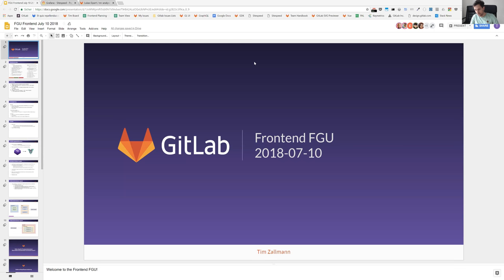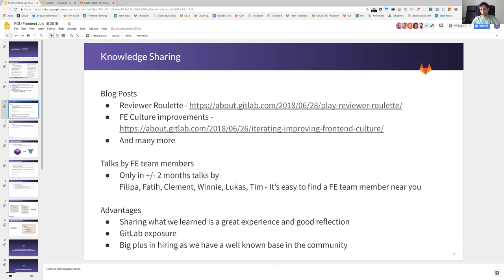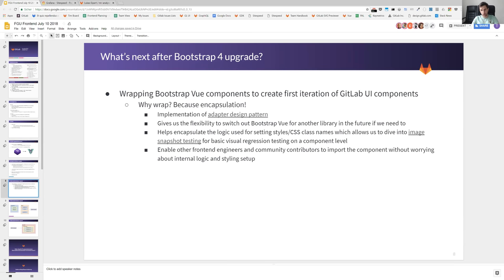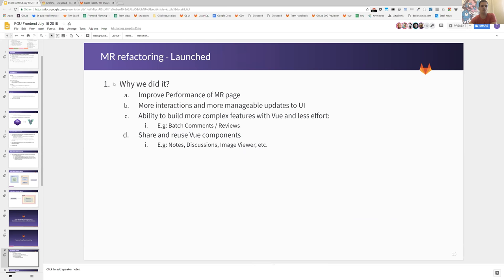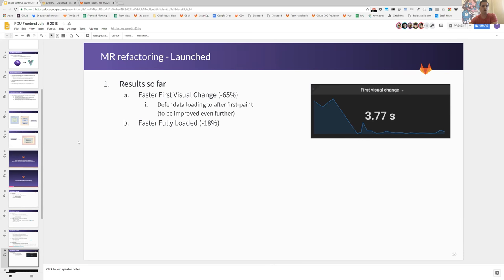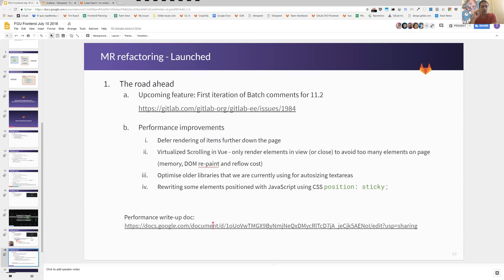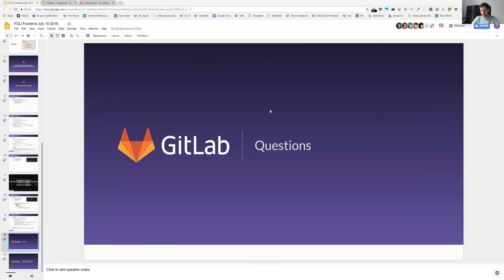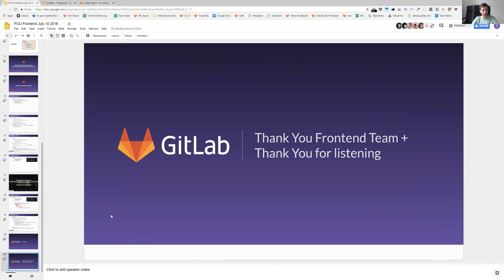Functional Group Update Frontend Jul. 10th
Functional Group Update Frontend 7/10/18